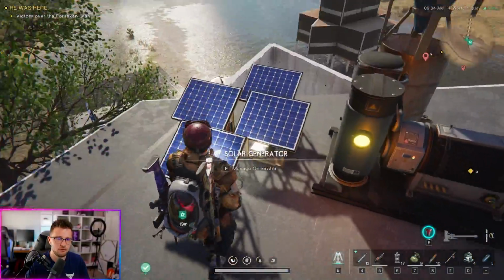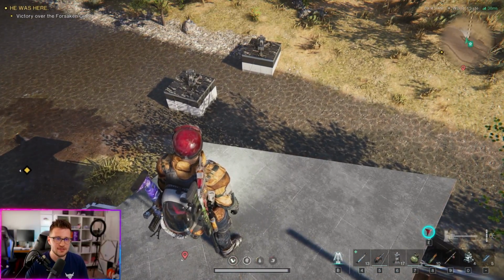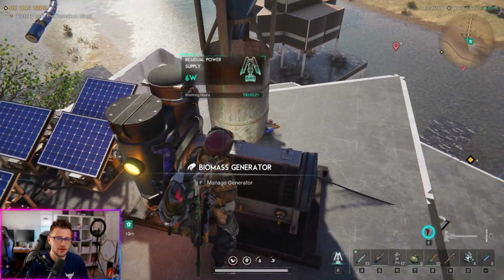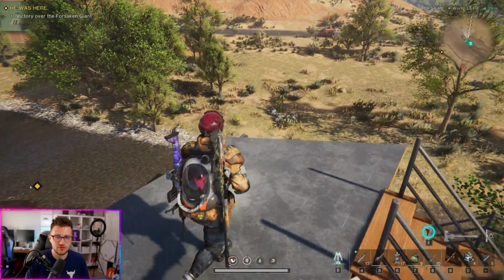Once Human - Best SOLO Base Design Guide for EASY Purifying! (Once Human Tips & Tricks)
This is my Best Once Human Base Design Guide for Solo's to make defense and purifying easy and help you get tons of Starchrom with your Cores! This Once Human Best Base Design is unstoppable for the most part and makes it difficult for enemies to get access to your base and stardust resonator. Try this base if you are solo!